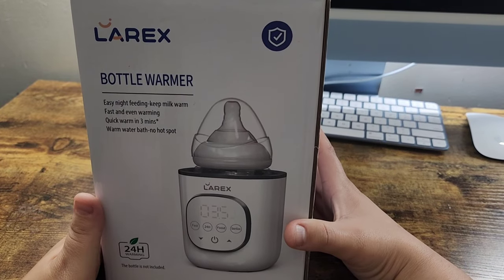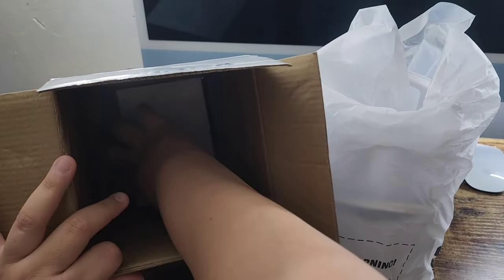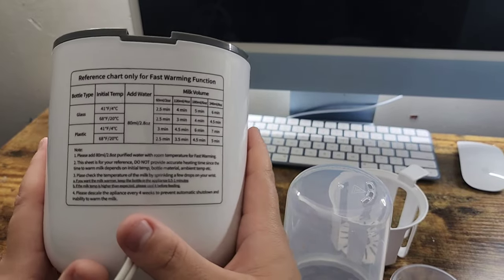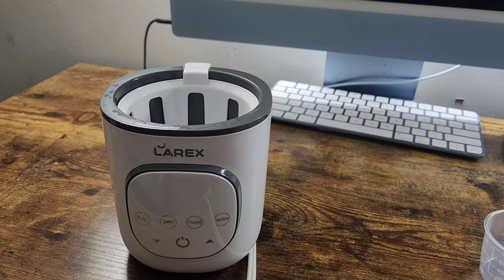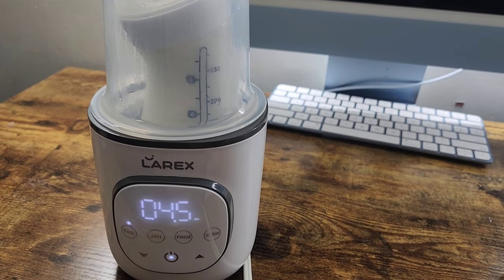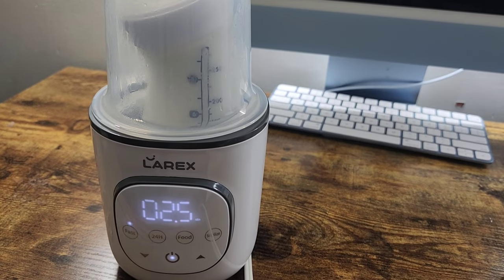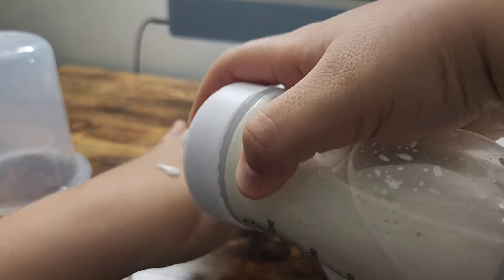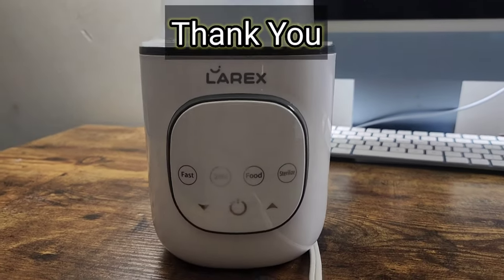Larex Bottle Warmer Unboxing Review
Features & details

【Ultra Fast Bottle Warmer】 Fast warming breastmilk and formula from cold to body temperature in just 2.5-7 minutes, quickly calm your hungry and crying baby! Combined with timer, temperature setting, memory function, and auto-shut off to make bottle feeding easier. It is a lifesaver for mom, and a great choice as the baby shower gift!

【7-in-1 Multi-function】 Do-it-all machine, including Fast Warming in 2.5-7 minutes, 24H Thermostat System to keep breastmilk at preset temperature, Gently Thawing the frozen breastmilk, Food Heating, Deep Cleaning bottles and nipples with Steam, Memory function, timer, and temperature setting.

【Preserve Nutrients of Breastmilk】 Larex baby bottle warmer uses warm water circulates but not hot steam to gently and evenly warm the breast milk for Fast Warming and 24H Thermostat Function, no hot spot, keeps the nutrients and original taste.

【Steaming and 24H Thermostat System】 Creates 212℉ steam to deep clean the bottle and nipples, providing a hygienic container for breastmilk. 24H Thermostat System will keep the breastmilk at preset temperature for up to 24 hours, perfect for night feeding and immediately calm your hungry and crying baby.

【Easy to Use】 Compatible with all wide, narrow, angled bottles, as well as baby food jars; Compact size makes sure that it can be kept in the nursery and on Nightstand for easy access; It will Beep 5 times to remind you when the breastmilk is ready, and it also comes with automatic power-off to ensure safety for the busy mom.